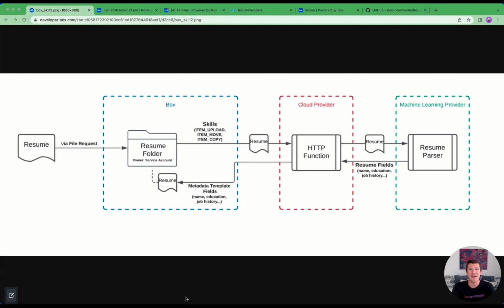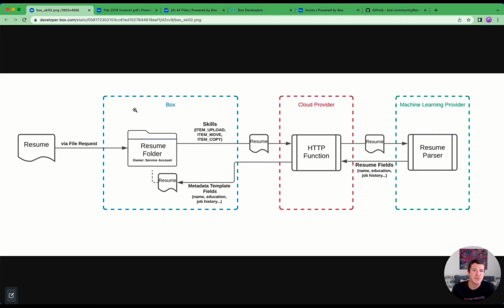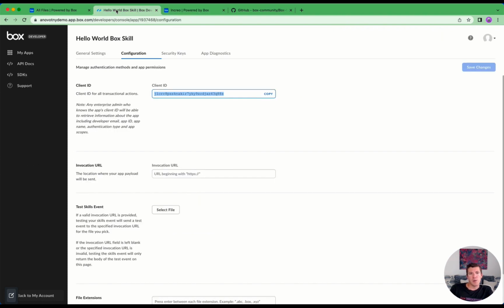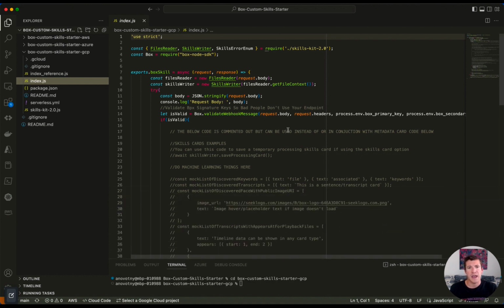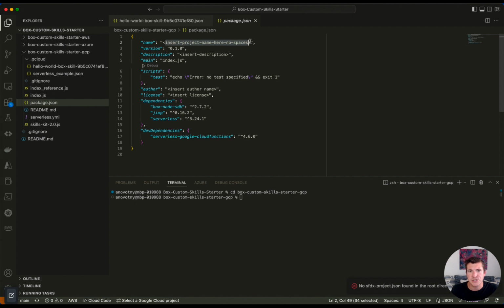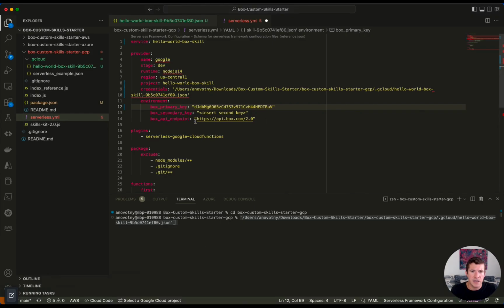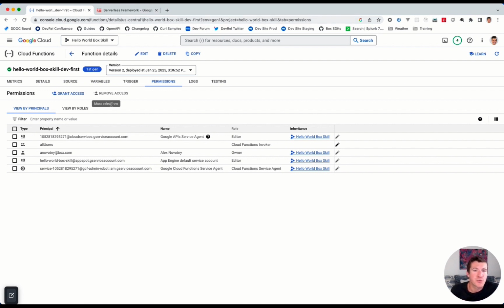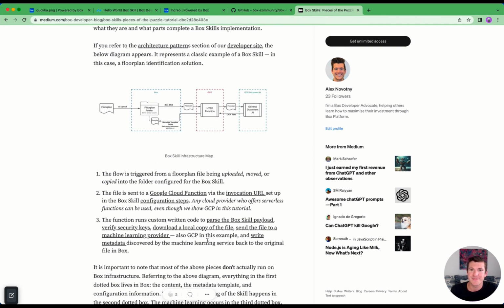Getting Started with Box Skills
🤖 Welcome to the world of Box Skills! Discover how you can unlock the true potential of your content with the power of machine learning.

And don't forget to dive into the code repository on GitHub

📸 In this video, we'll explore the incredible capabilities of Box Skills. Learn how it uses machine learning to trigger actions based on uploaded, moved, or copied items in your Box account.

🌐 But that's not all! Box Skills can analyze a wide range of content, including videos, audio, images, and even floor plans. It provides relevant responses based on the content, like identifying celebrities or locating floor plans with a specific number of bedrooms.

🚀 The possibilities are limitless! Box Skills empowers users to create customized apps and skills, enhancing their Box experience in unique ways.

💡 Dive into the code repository for advanced functionality beyond the basics. You'll find code for writing various Box Skills cards, taking your content management to the next level.

📦 Setting up serverless functions on different cloud providers? We've got you covered with detailed instructions and configurations in the documentation provided by the serverless framework.

📁 Watch as we upload a file to Box and run a skill, triggering a fascinating process where the file is sent to GCP, and a block of code writes "Hello World" in a metadata template on the file. It's the future of content management, and it starts right here! 🌟